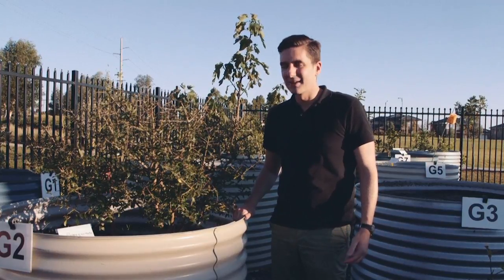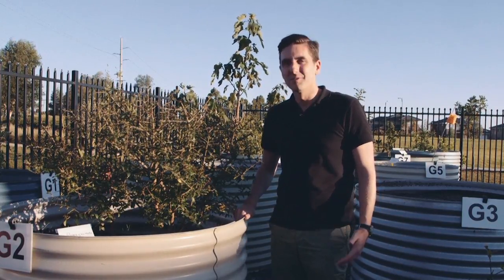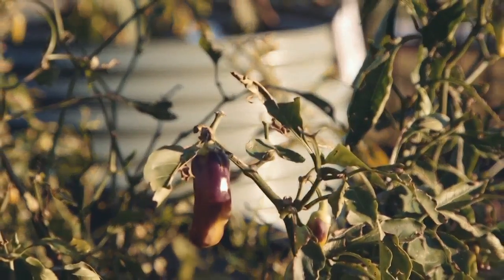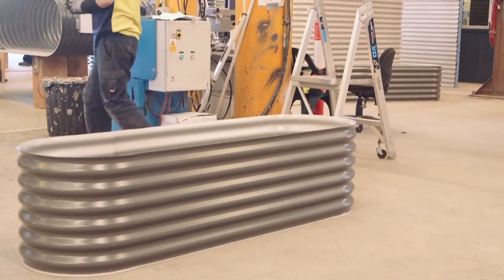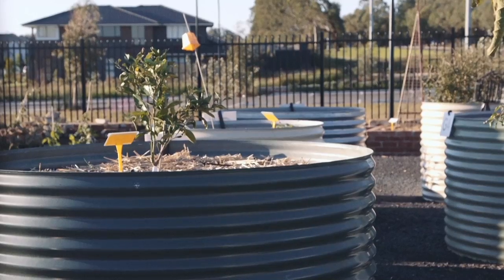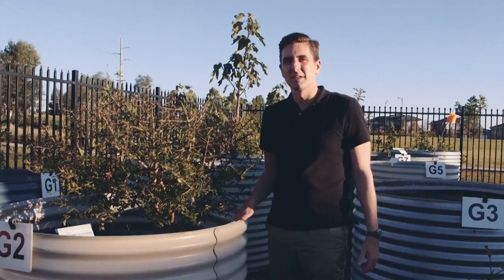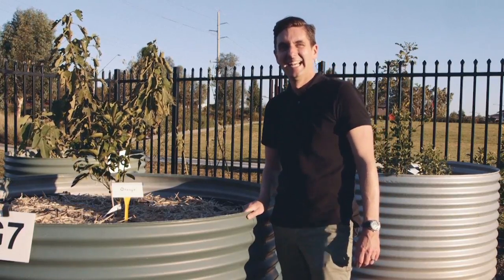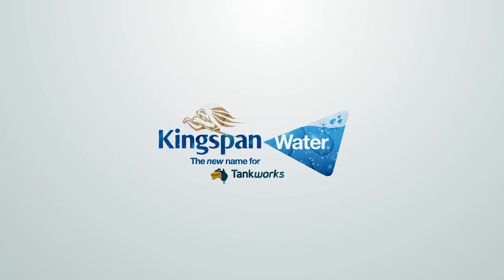Garden Beds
Our garden beds come in hundreds of different sizes and over 20 different colours